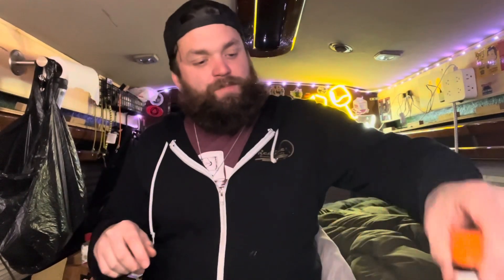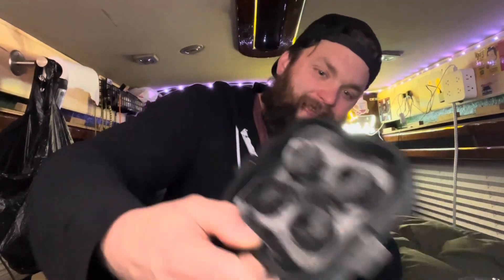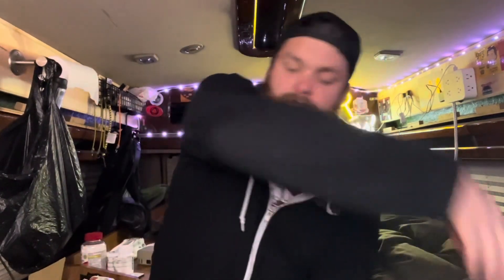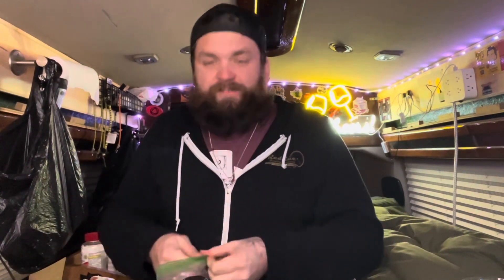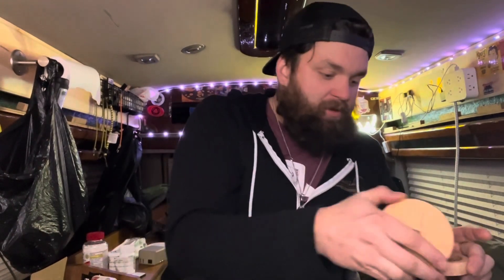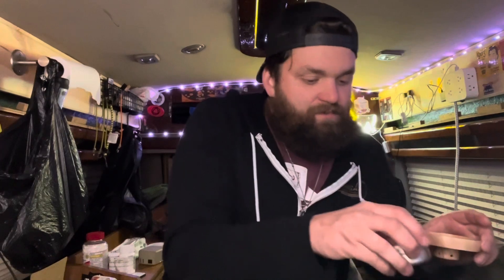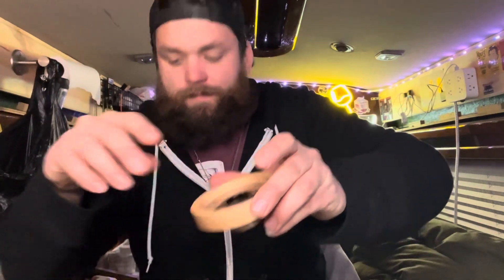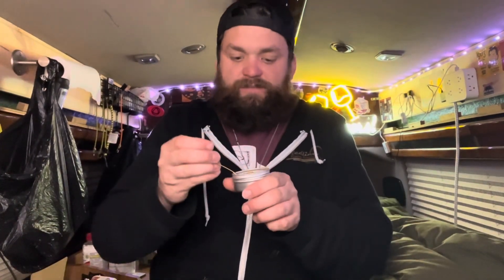DIY Smoked Old Fashion | Mixed Drinks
Showing yall how I make a smoke old fashion in the van!

You like to shot gun beers? Check out the krak’in the best and fastest shotgun tool on the market!  Link below to save you $$

Need some on the go power check out jackery the best in the business for electric generators!